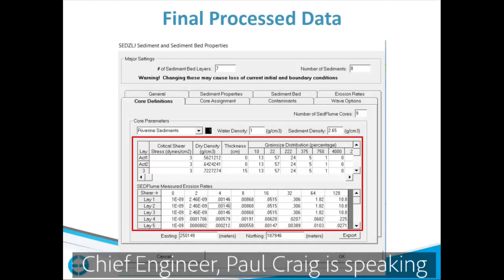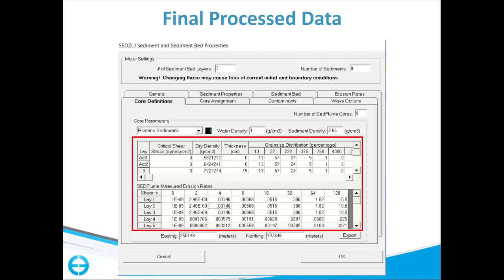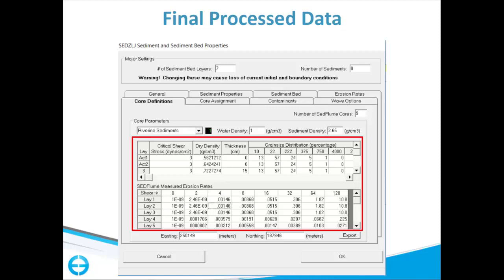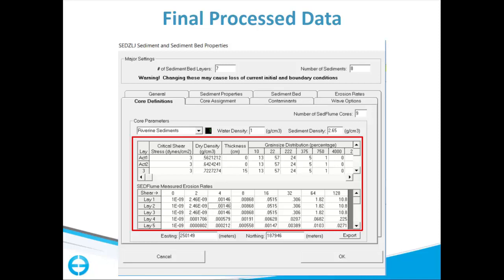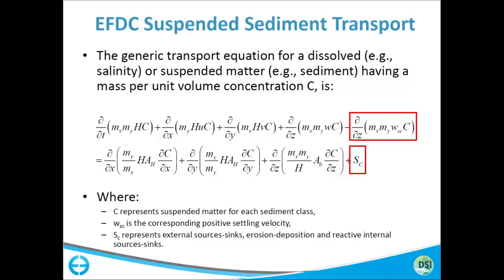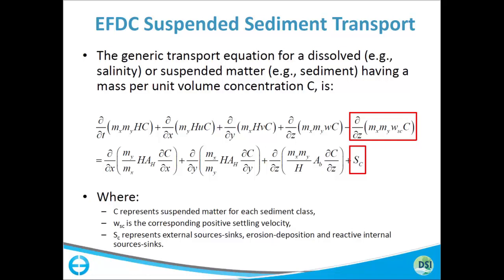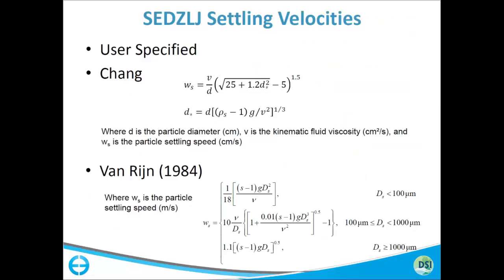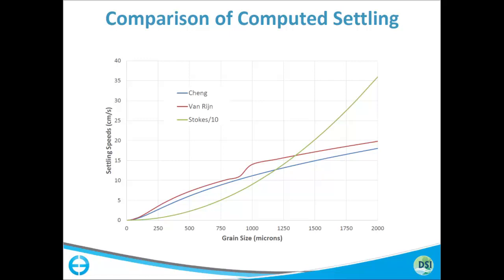SEDZLJ Processes (Part One)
We've recently hosted an in-person training session about EEMS. This is an informational video about SEDZLJ Processes, you can find the other parts of this lecture on our playlist "In-Person EEMS Training 2017".

-EEMS Team